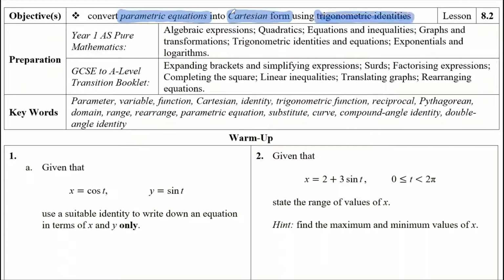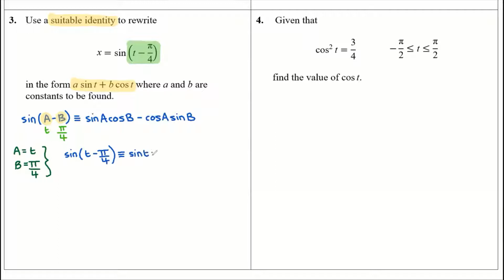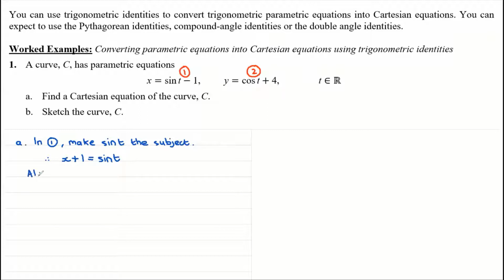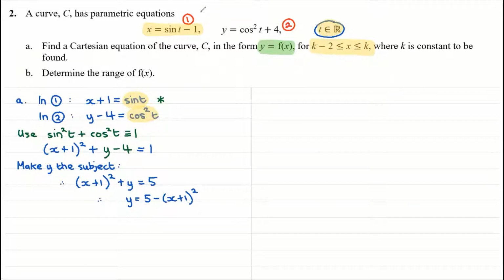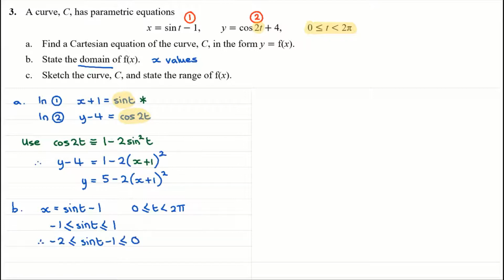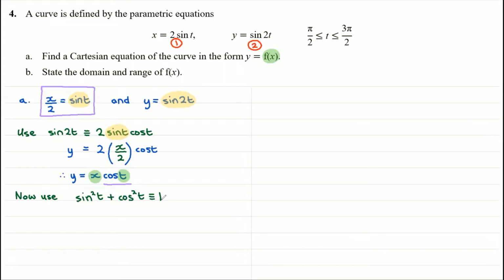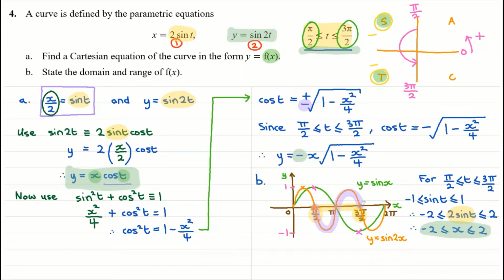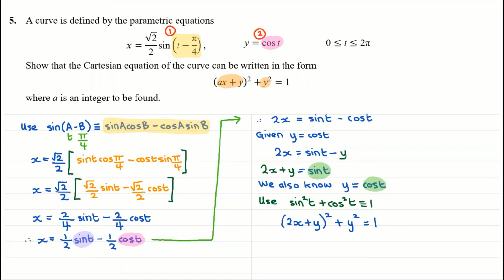Lesson 8.2: Converting parametric equations into Cartesian form using trigonometric identities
This lessons extends the ideas of lesson 8.1 to include trigonometric functions as parametric equations. Skills such as curve-sketcthing and determining the domain and range are revisited in this lesson.